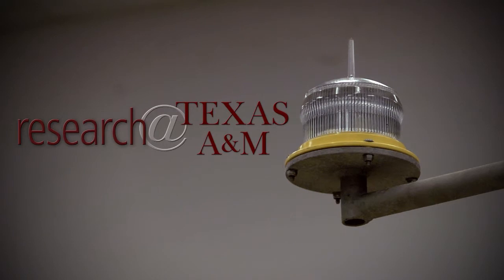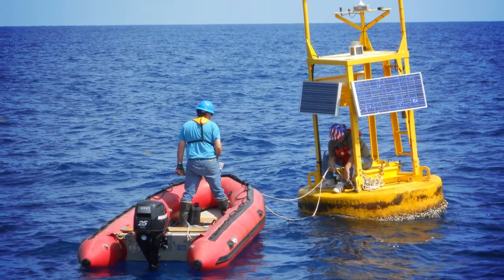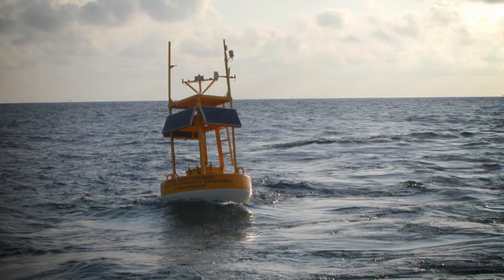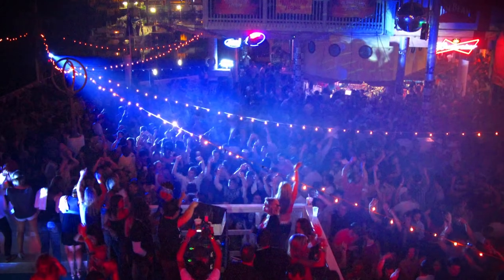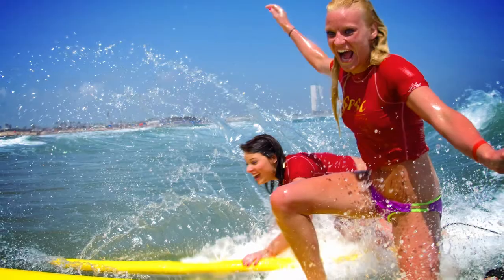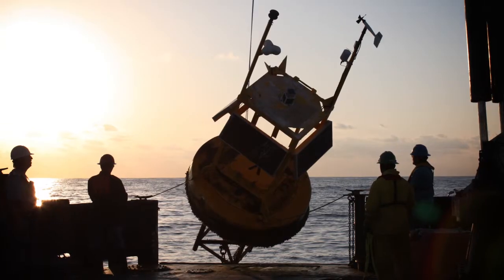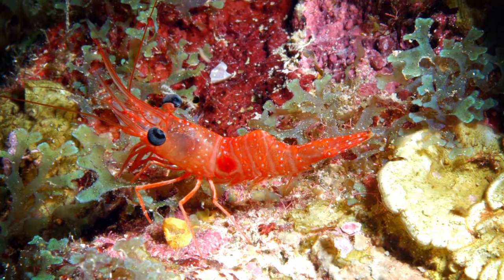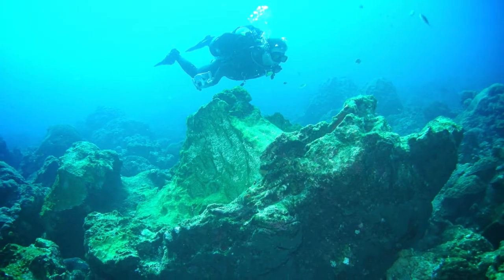Automated buoy system is protecting the Gulf Coast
From thriving tourism and beautiful coral reefs to the health and economy of the Gulf Coast fishing industry, researchers at Texas A&M University have developed a way to protect the Texas coastline with the Texas Automated Buoy System (TABS).

TABS is a coastal network of buoys designed to gather data and provide real-time information on surface currents and wind specifically for oil spill preparedness and response. Maintained for the Texas General Land Office by Texas A&M University, TABS is used to help create trajectory models that predict the movement of oil spills in the Gulf of Mexico.  Created more than a decade ago, it remains the only system in the country to collect this kind of critical information.

TABS buoys provide current measurements every three hours under normal conditions and hourly during spill events.